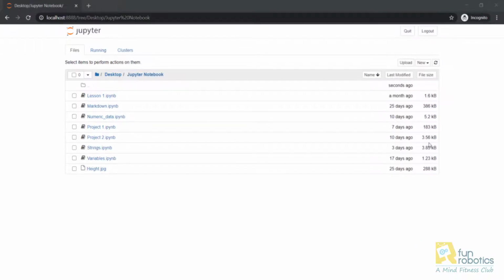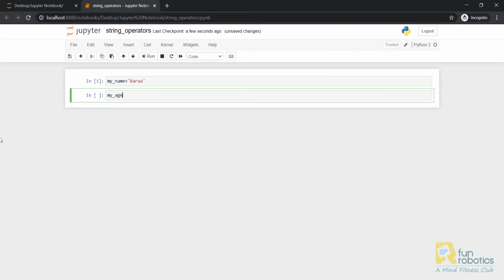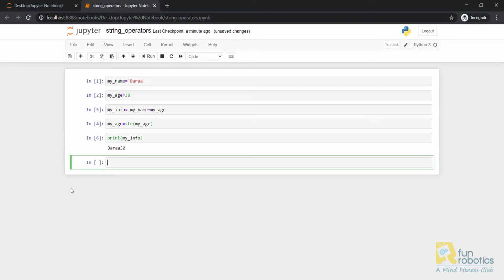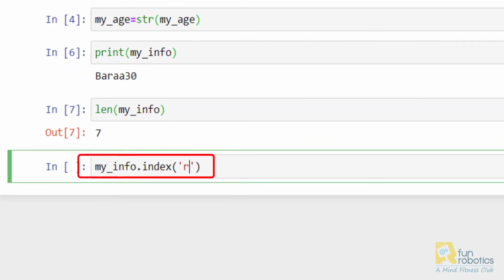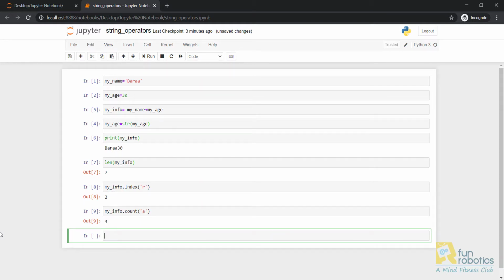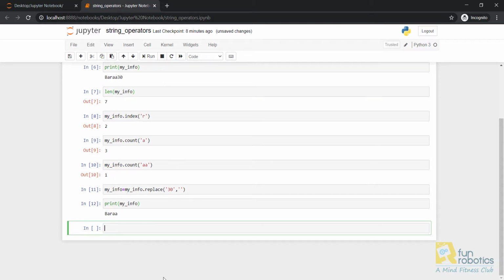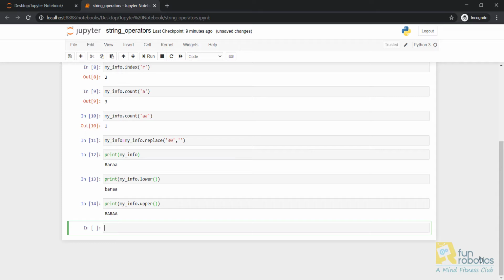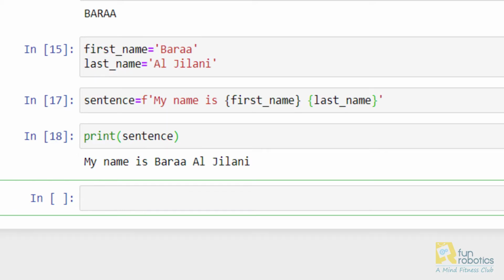Strings Operators and f-string